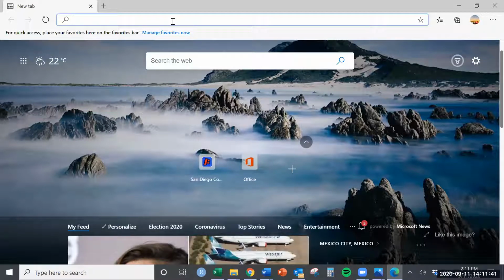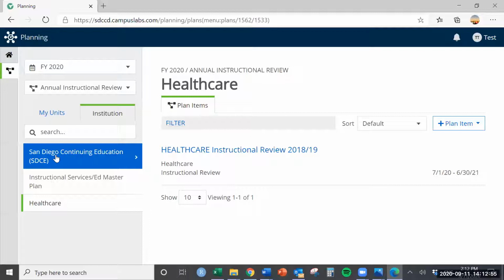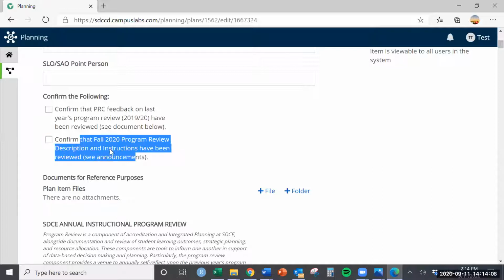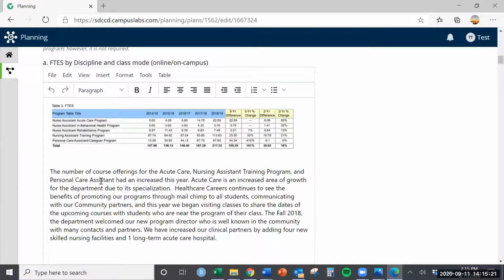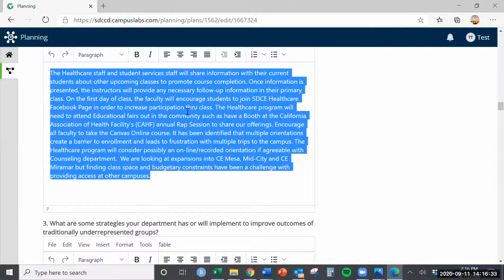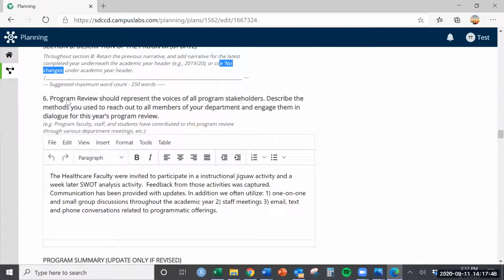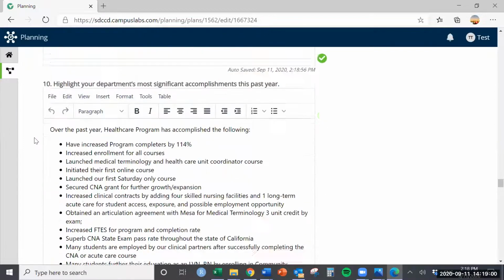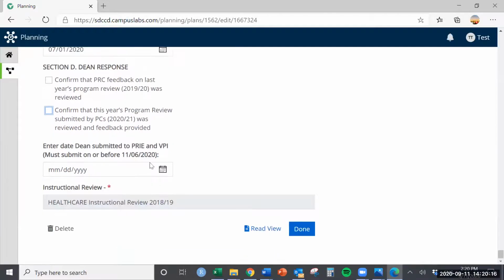Completing the form for Instructional Programs